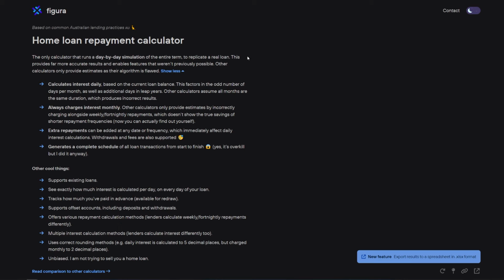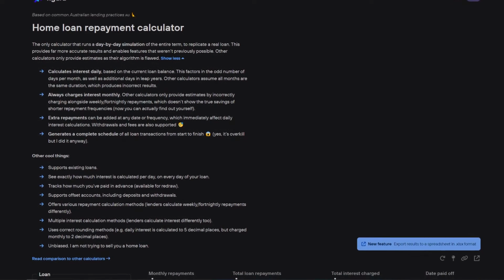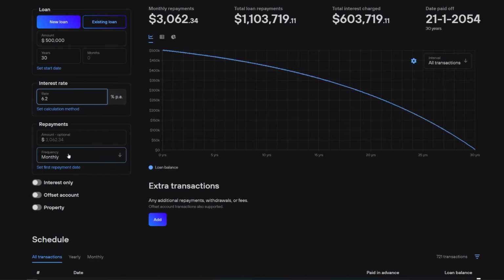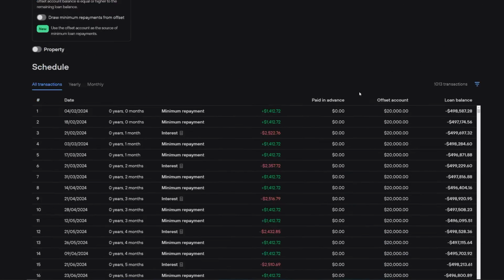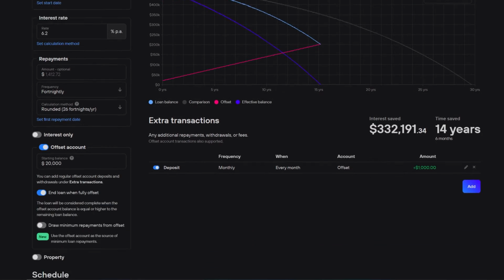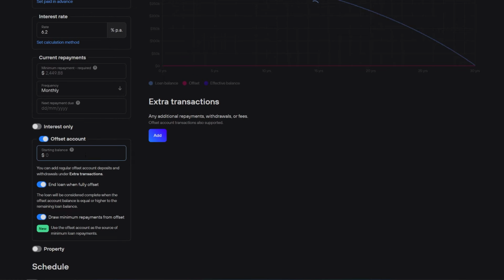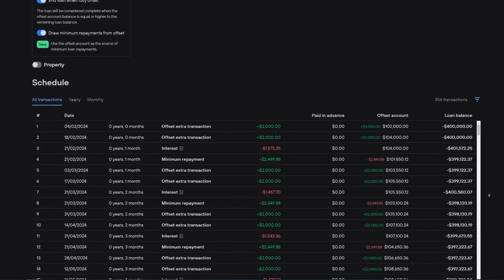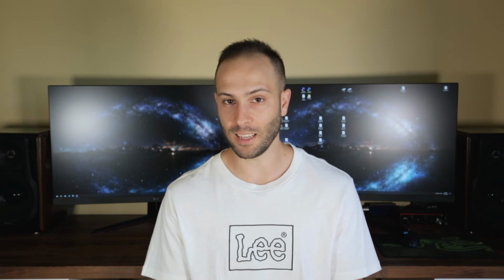Another Home Loan Repayment Calculator!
I have covered a few home loan repayment calculators on this channel over the past few years and to be honest I have had plenty of comments telling me how useful they have been so today I'm going to introduce you to another one.